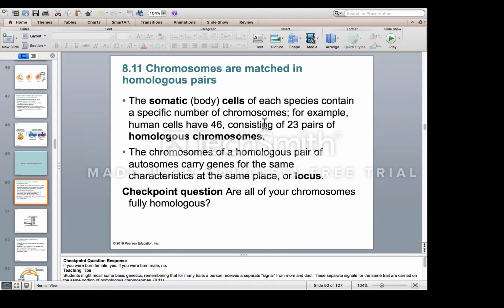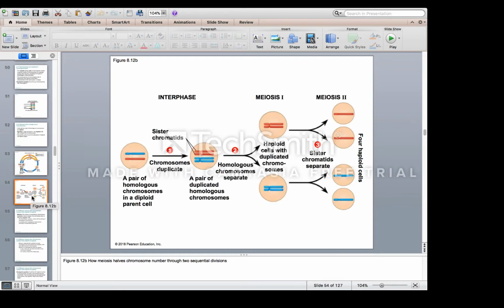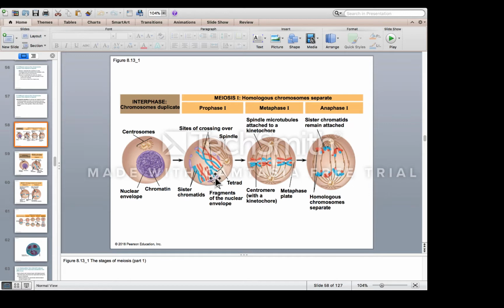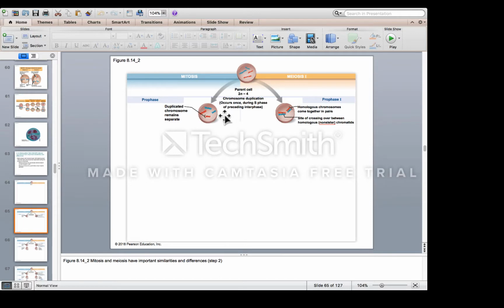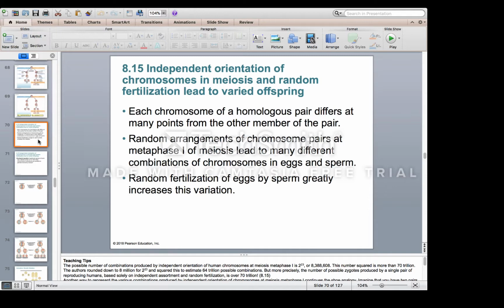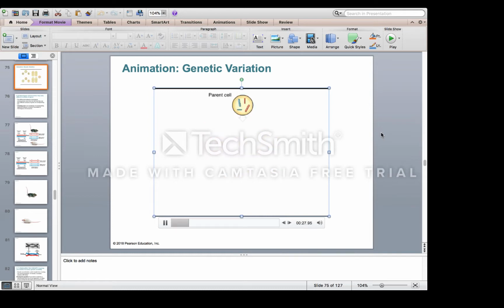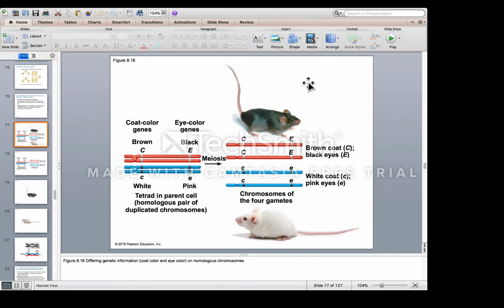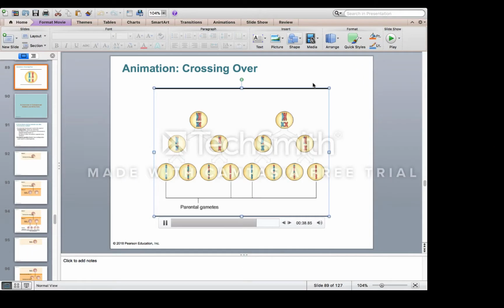Chapter8 Part 2 Chapter 9 Part 1 Video Presentation